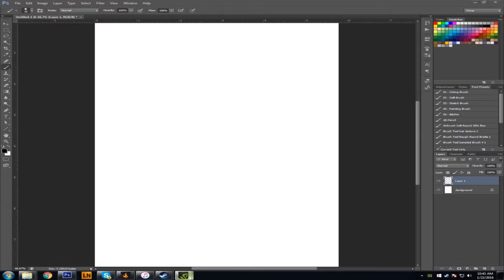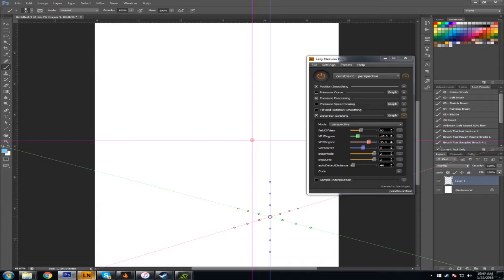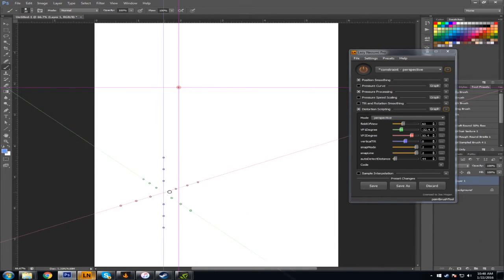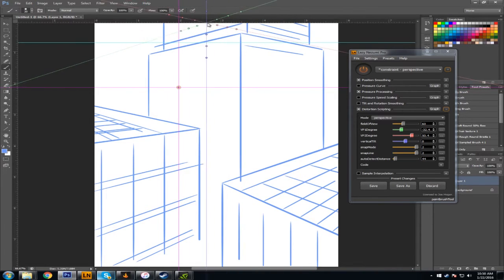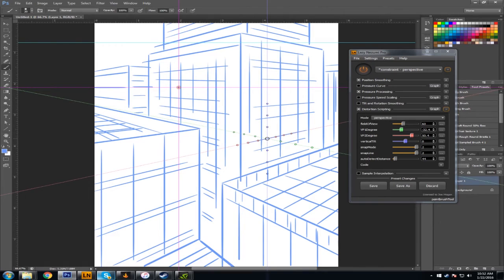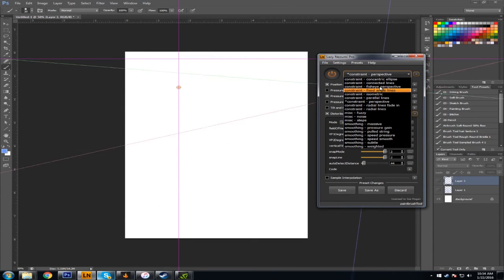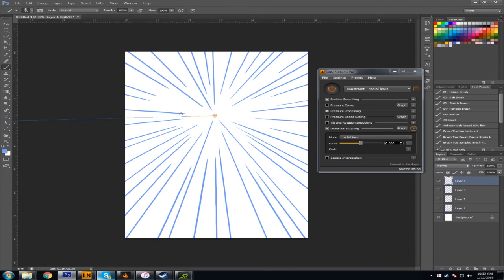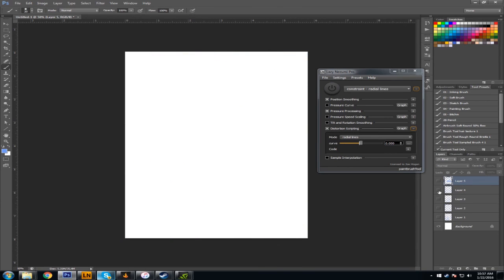Easy Perspective Drafting (Digital) - Lazy Nezumi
Had to share this plugin with my artist friends. This thing is super cheap ($35), so go buy it if you're like me and like stuff that speeds up your digital workflow, especially in the draft phase!

Lots of you have asked about my smooth lineart, too. I don't use Lazy Nezumi for that, but I'm sure it'll be helpful if you're having trouble getting smooth and consistent lines.